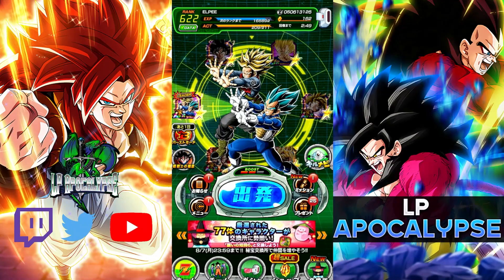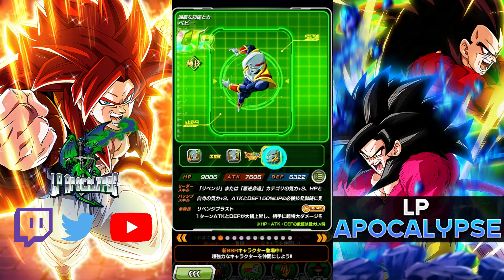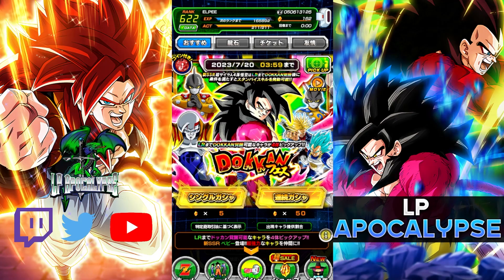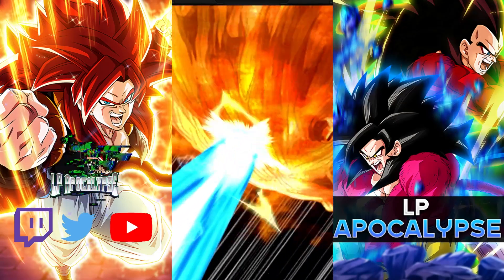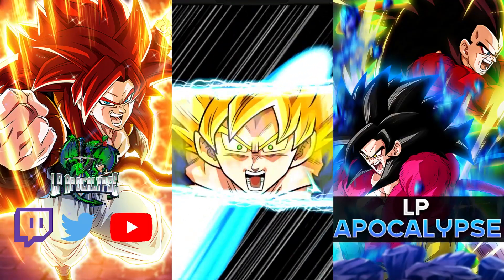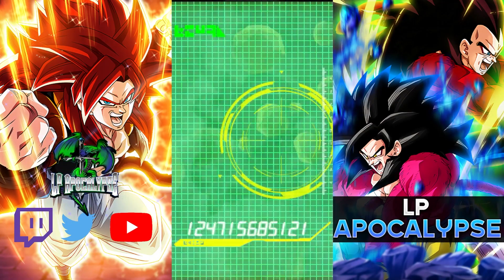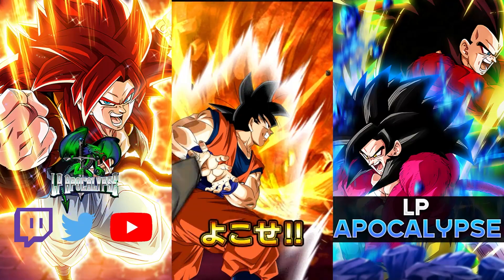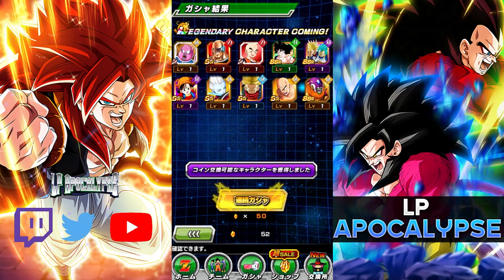RETURNING TO JP! INT LR FULL POWER SUPER SAIYAN 4 SUMMON! (Dokkan Battle)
The grind continues